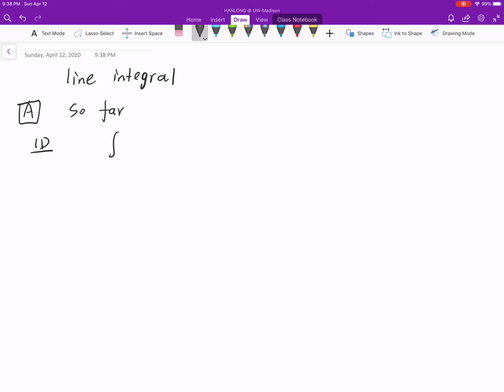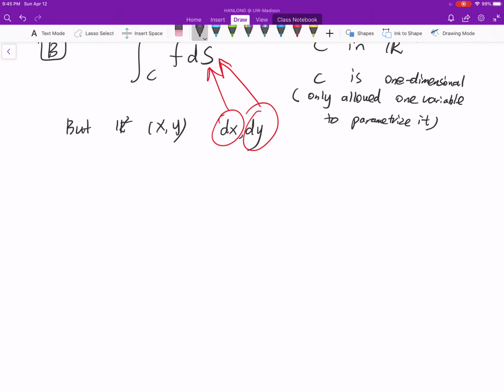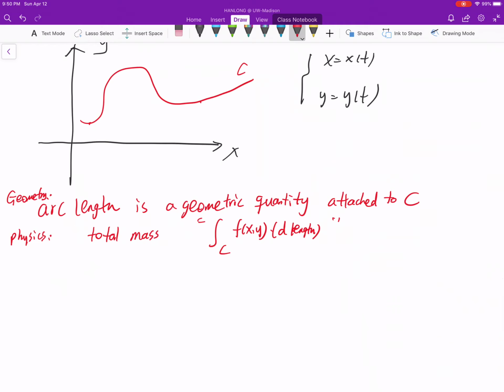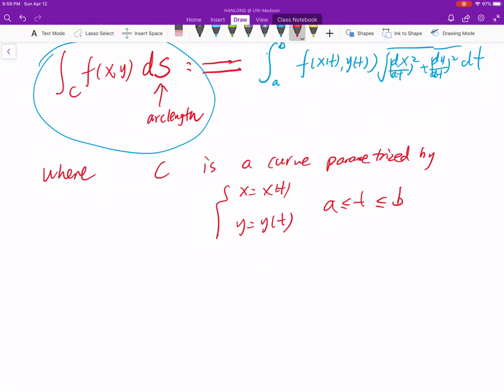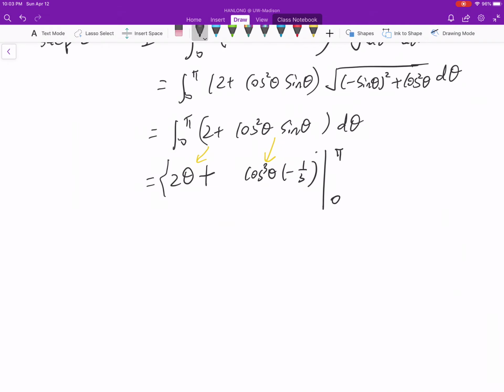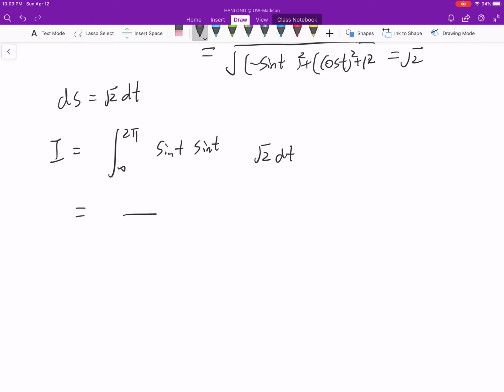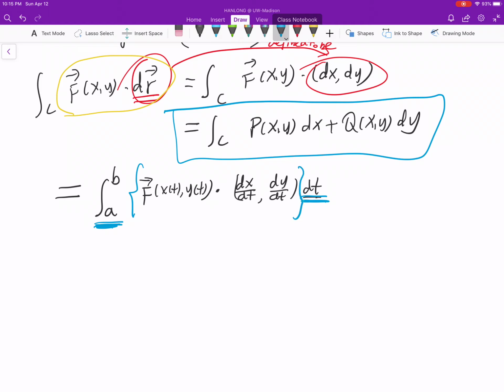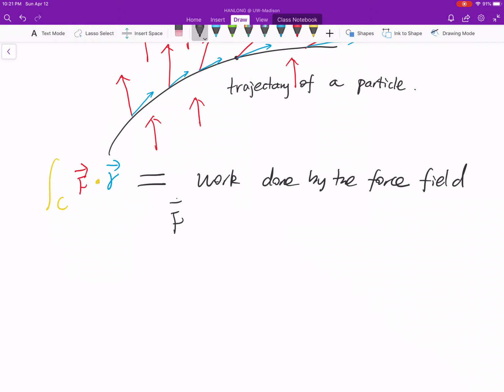11 Line integrals (first part)